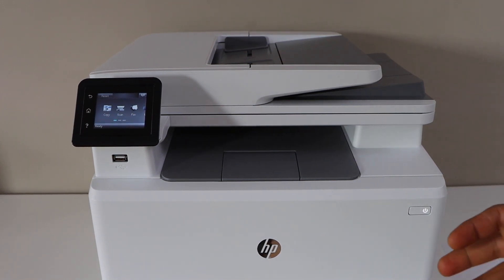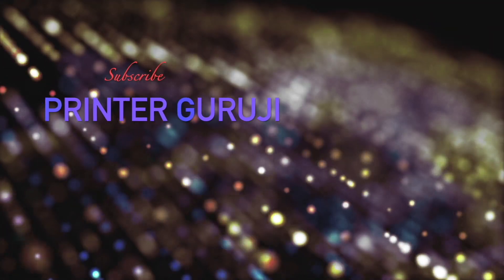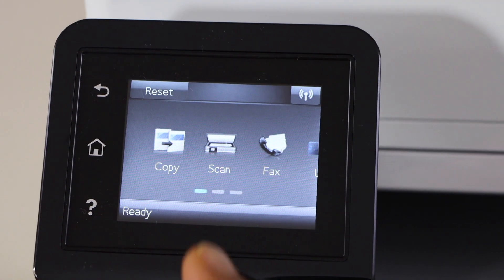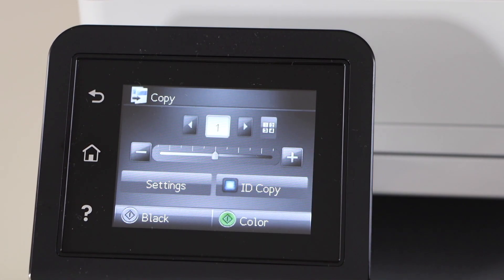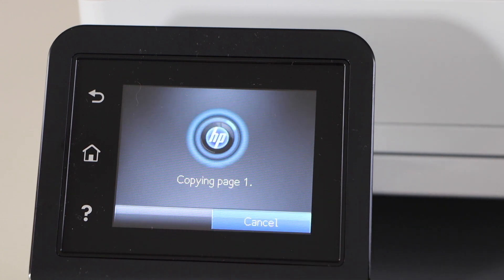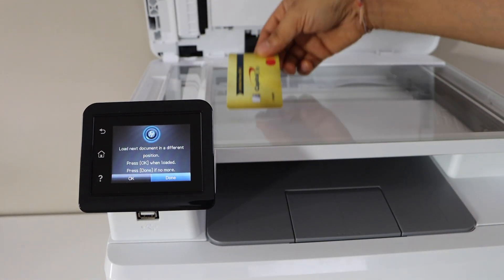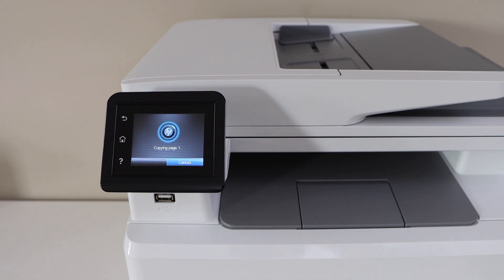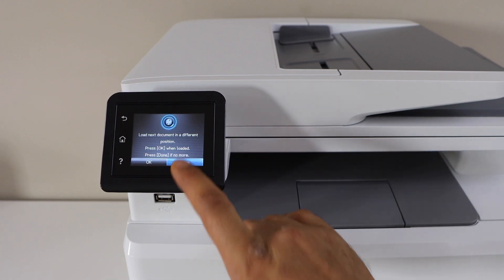How to copy ID CARD using HP Laserjet Pro Colour Printer ?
This video shows how to do colour or black copy of ID Card with your HP LaserJet Pro M282nw M285fdw, M281fdw, All-in-one Printer.